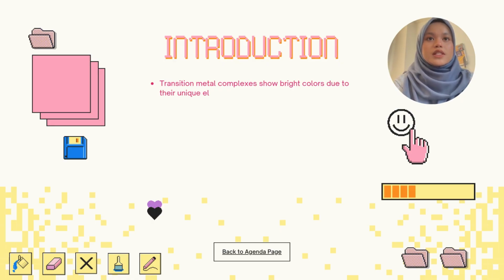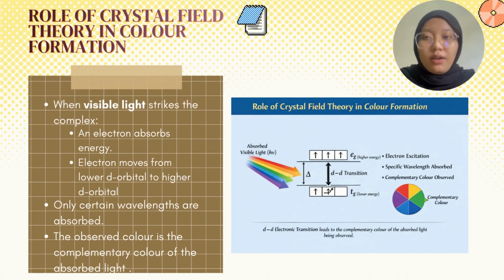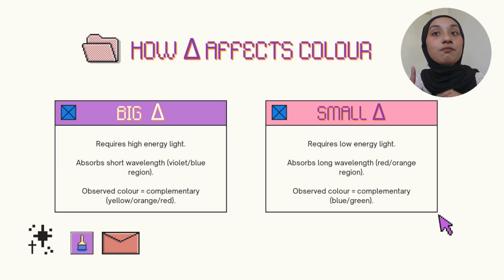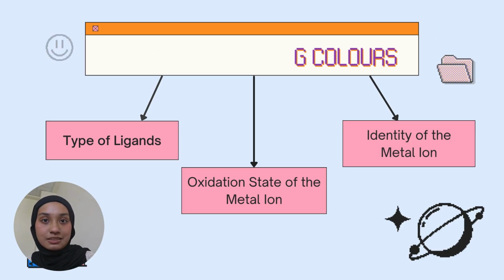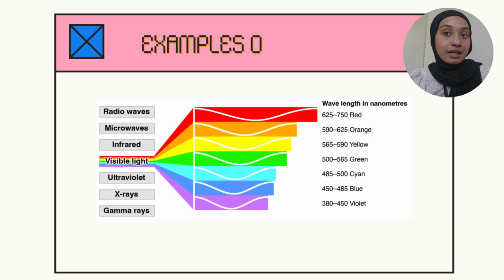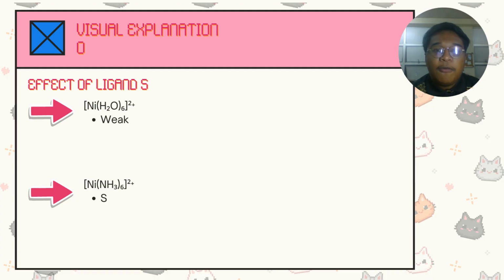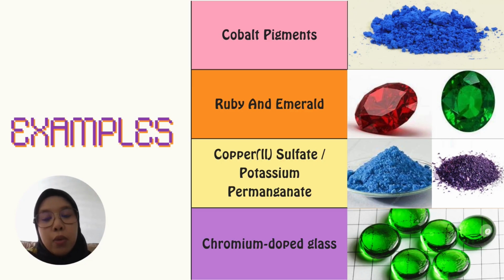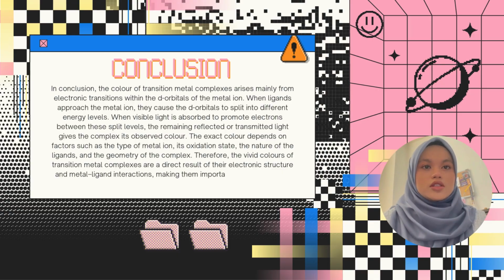CHM 361 The Origin of Colour in Transition Metal Complexes